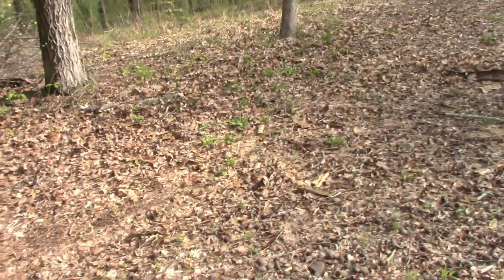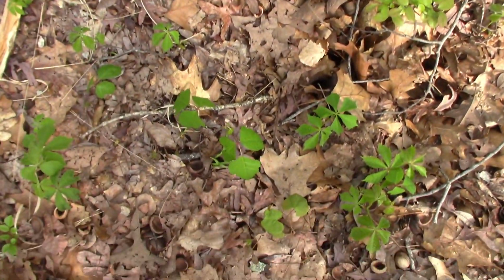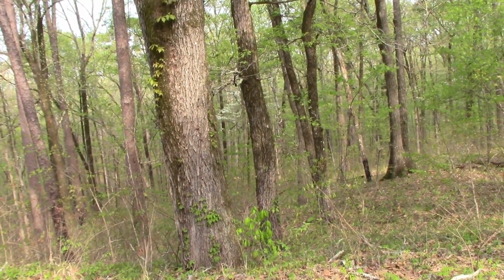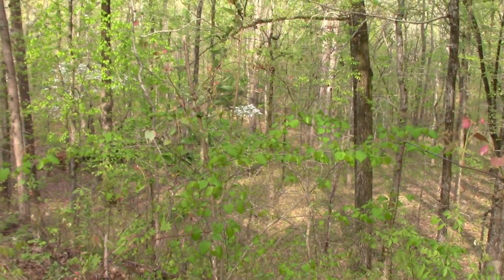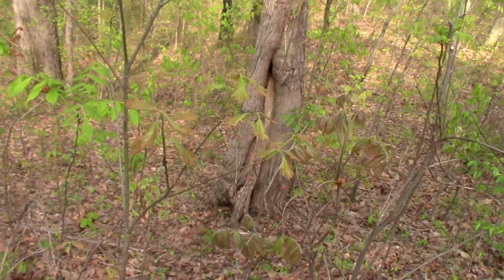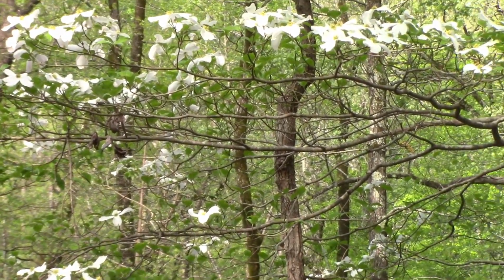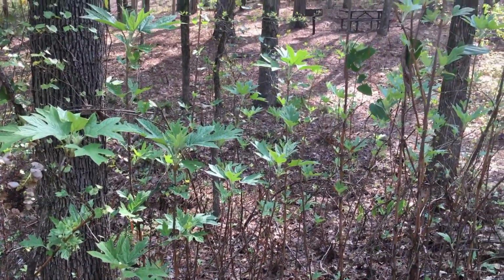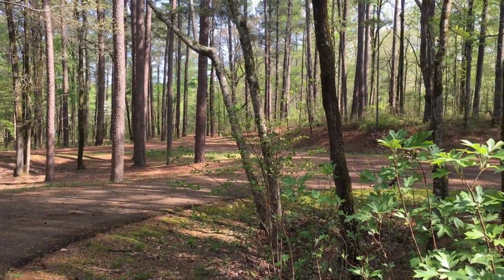Have You Ever Seen Dogwoods? | A Spring Walk in a Southeastern Hardwood Forest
Take a walk through a southern hardwood forest in early April and see what's coming to life. New bright green leaves contrast with dark green conifers. And then there are Dogwood Trees. The video concludes with a  couple of minutes of slides - photos taken along the way.